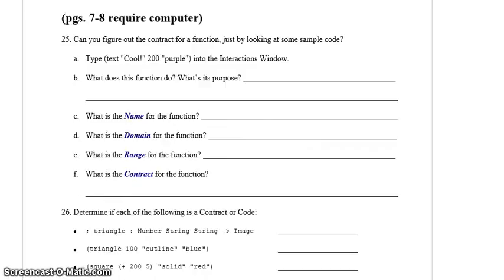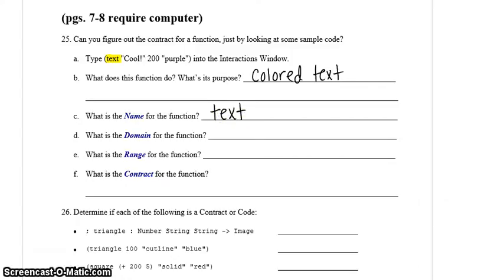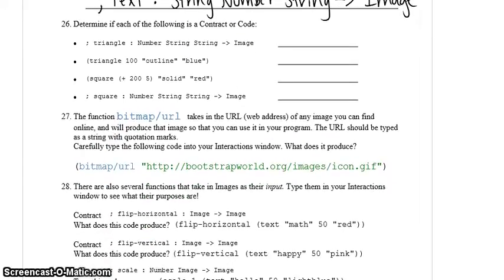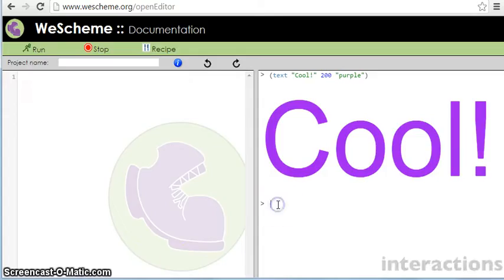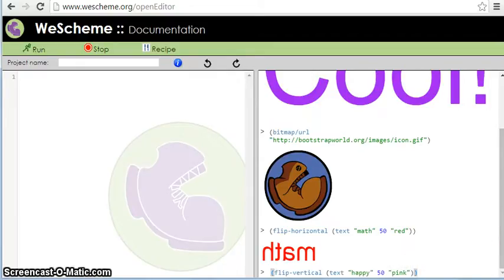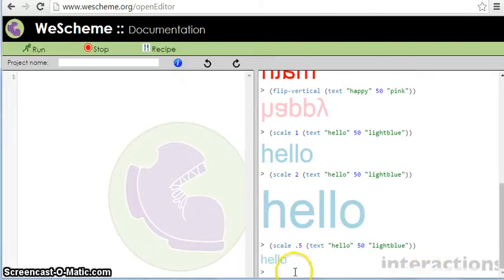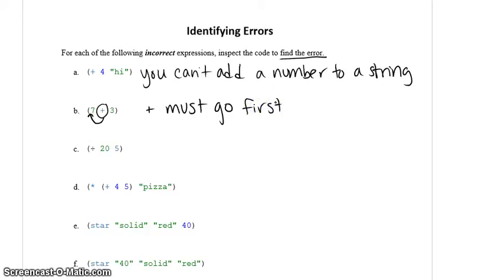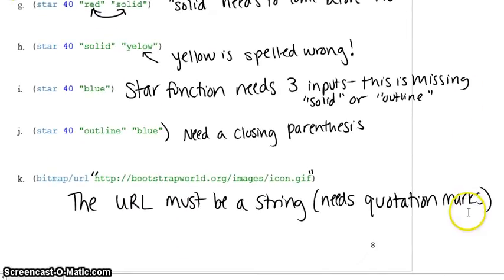Bootstrap World Lesson 3 VIDEO (Part 3, pgs. 7-8)